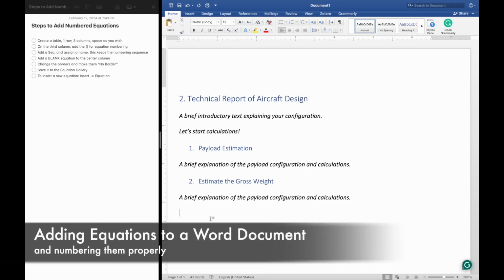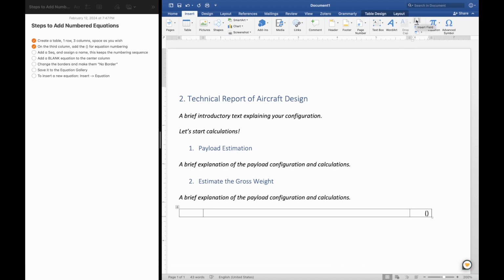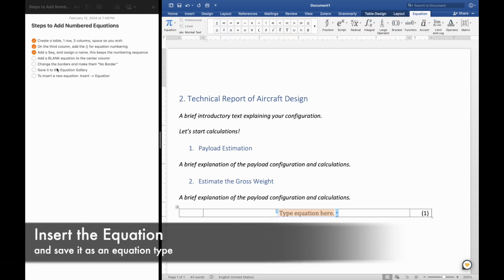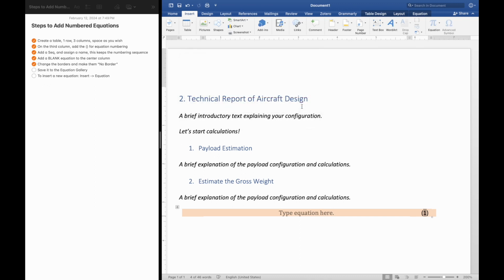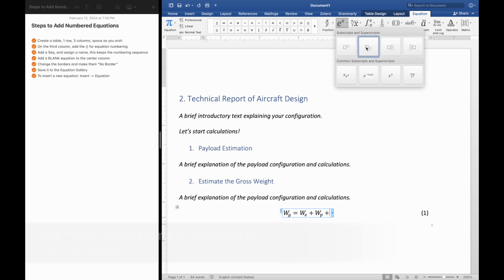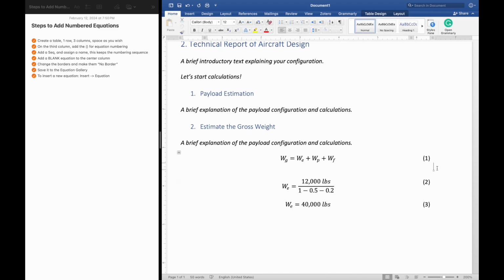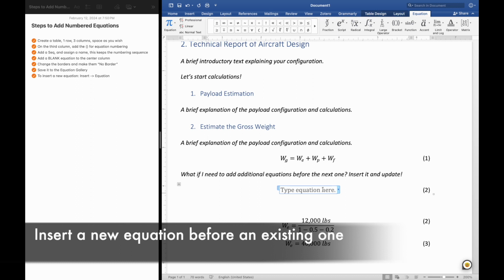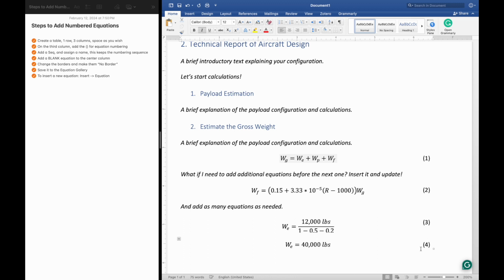Word Document: Adding Equations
In this video, you'll learn to add equations to word using a custom format to maintain proper numbering throughout the document. This style counts equations in a single sequence, but you can explore further styles or numbering formats!

0:28 Adding the equation numbers
1:18 Saving the equation style
1:55 Let's practice adding some equations
2:31 Adding an equation out of order